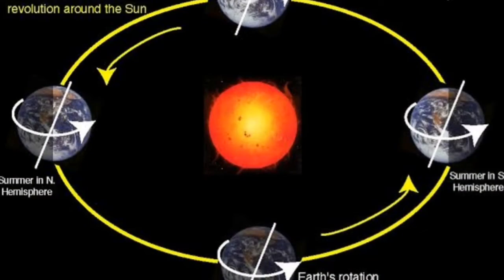R Where does the sun go at night 30 X MIPA 1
THIS IS SPEAKING PRACTICE IN THE FORM OF MONOLOGUE UNDER THE SCIENTIFIC SONG THEME. THE STUDENTS SHOULD UNDERSTAND THE SONG THEN DEVELOP THE KNOWLEDGE ABOUT WHAT THE SONG SAID AND PRESENT IT IN SCIENTIFIC MONOLOGUE. SOME OF THEM ARE GOOD IN PRONUNCIATION, INTONATION AND TECHNOLOGY. BUT SOME OTHERS DON’T DO THEIR BEST.